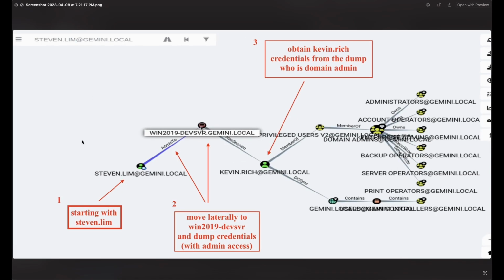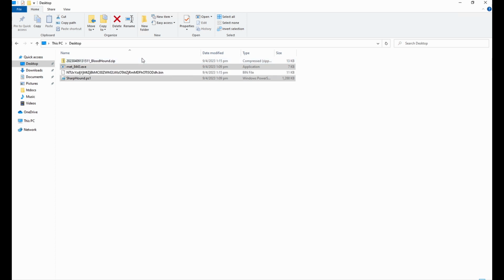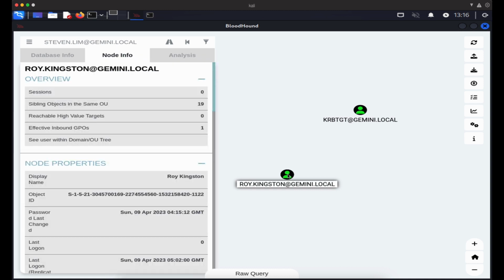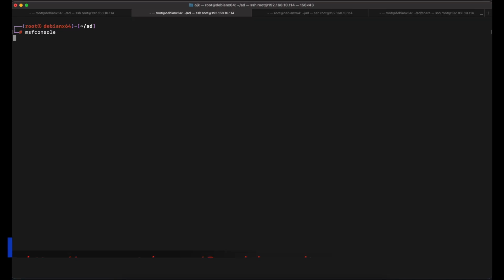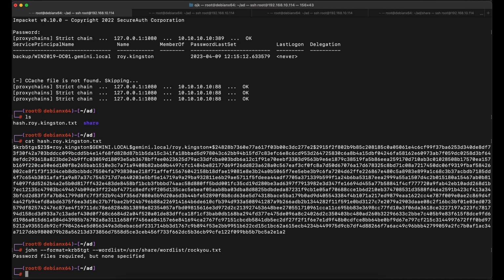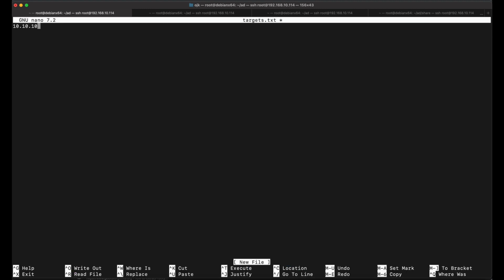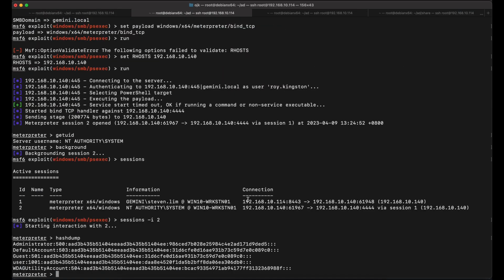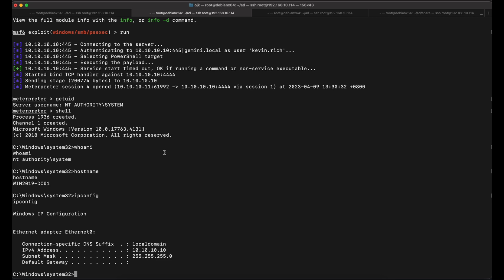Hacking Windows Domain Active Directory Series - Episode 02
This video serves as the second video into the Hacking Windows Domain Active Directory (AD) series and provides a technique (Kerberoasting) to potentially help further expand your access into the Windows Domain AD environment if your initial foothold access has no viable attack path shown for lateral movement and privilege escalation.

The goal of the series is to showcase various techniques, tactics, procedures, and also different tools that are useful in hacking a Windows domain Active Directory environment.

In this video, the following attack scenarios were covered:
- BloodHound/SharpHound Execution and Analysis
- Kerberoasting - Identifying and Executing the Attack
- Dumping local Windows account credentials via hashdump
- Password Spraying attack with CrackMapExec CME across the entire Windows domain environment
- Network Pivoting with Metasploit/Meterpreter autoroute, socks_proxy, and also proxychains to support external toolings
- Lateral Movement with PsExec, including passing the hash (NTLM)
- Credentials dumping with Meterpreter Kiwi module (Mimikatz)

Feel free to suggest and request for specific techniques, tactics, or tools that you wish to see in the upcoming videos by commenting on the video below.

Here are the references used in the video, including useful references that should be given a read!:

Timestamp
00:00 Introduction to Hacking Windows Domain Active Directory Series
01:59 Running SharpHound with Steven Lim
02:47 Analysing BloodHound data
03:10 Identifying Kerberoastable Users in BloodHound
04:27 Executing GetUserSPNs.py
05:12 Network Pivoting
05:58 Executing GetUserSPNs.py over Proxychains
06:14 Cracking with John The Ripper
06:45 Compromising Windows 10 Enterprise
07:39 Local Administrator Password Spraying Attack with CrackMapExec CME
09:12 Compromising Windows Dev Server 2019
09:52 Dumping kevin.rich credentials with Mimikatz (load Kiwi)
10:14 Obtaining a remote shell on 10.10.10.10 Domain Controller